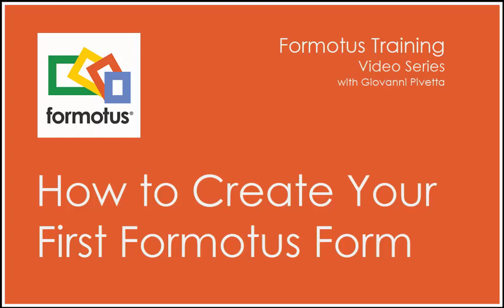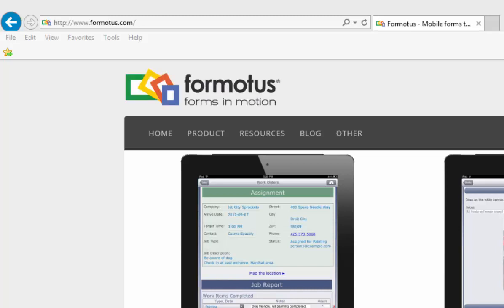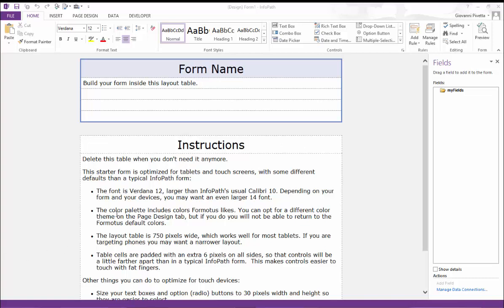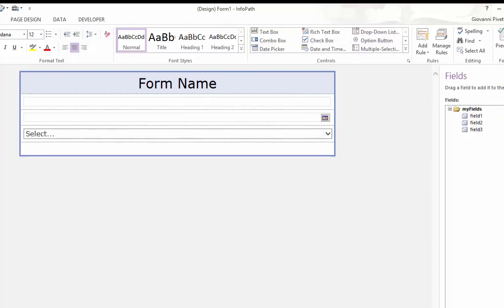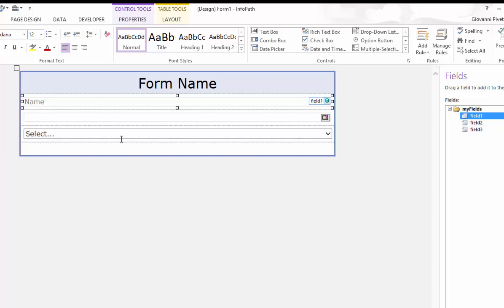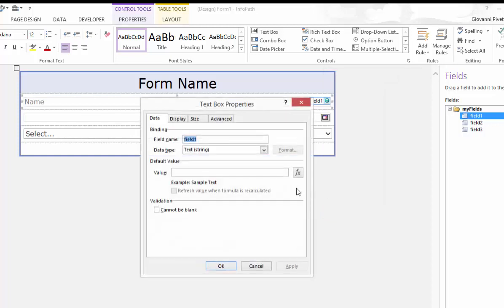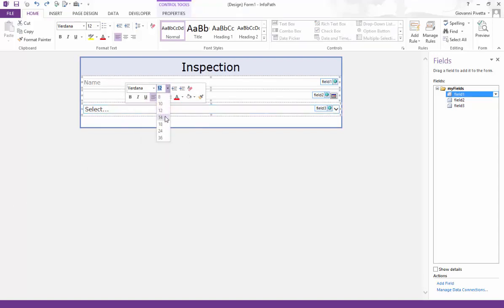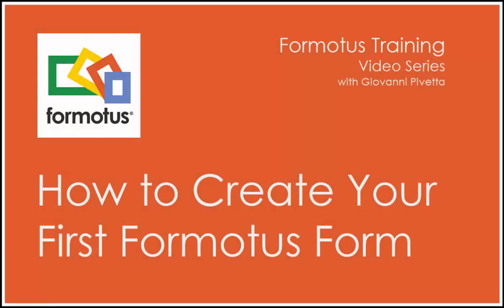Formotus with InfoPath: Creating Your First Form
This is the first in a series of training videos. Learn how to create a Formotus form using InfoPath.